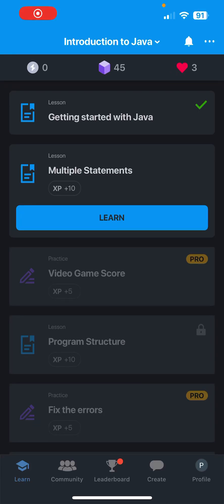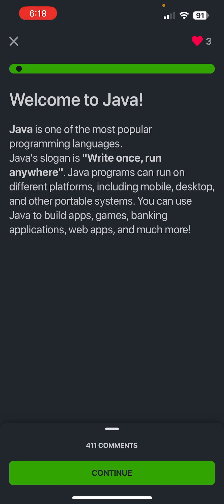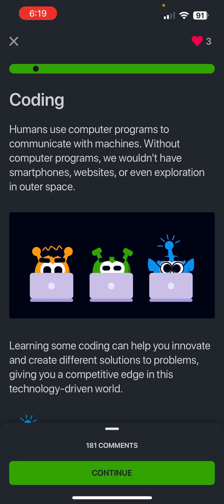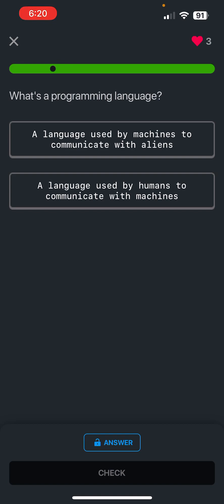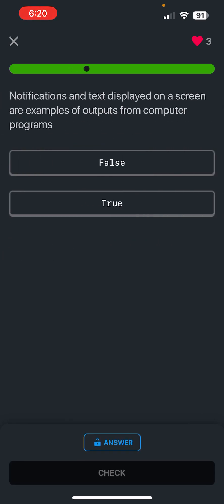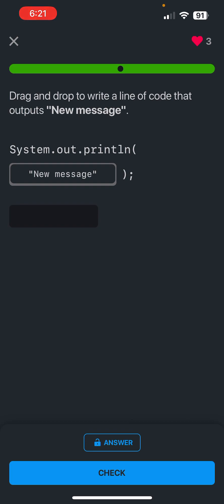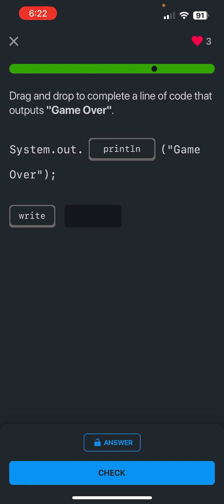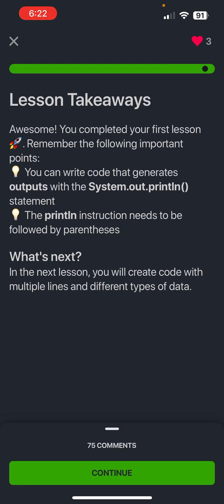Introduction to Java | Episode 1 | Getting Started with Java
This is part of a series where I will teach you how to learn coding on your phone. You will go through the learning process with me. Watch this all the way through to land your first six figure salary job!